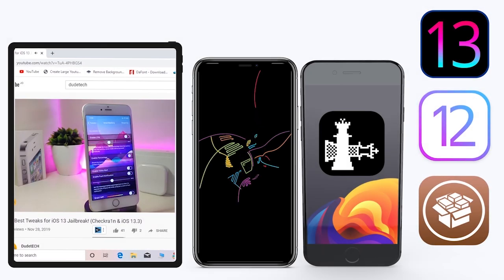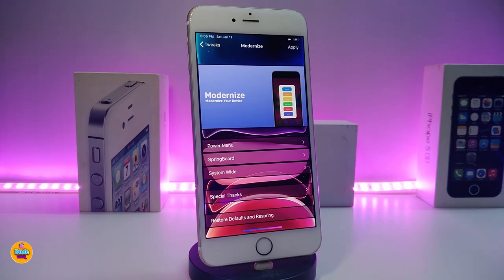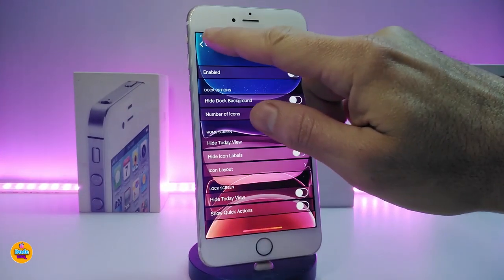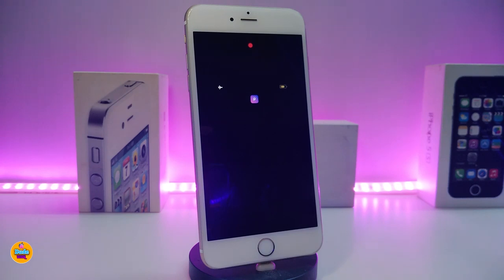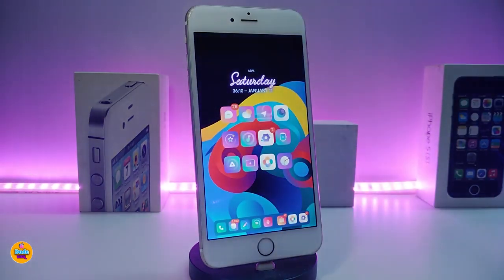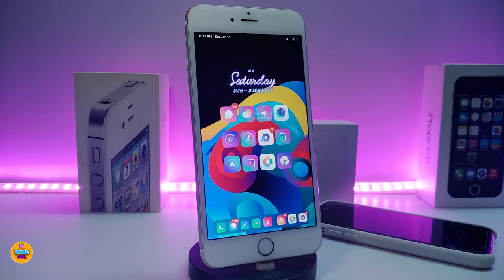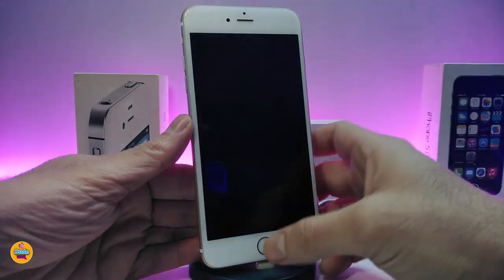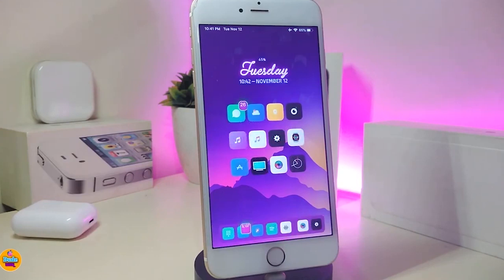Top New A12 - A13 Jailbreak Tweaks for iOS 13 / 13.3! (Unc0ver + Checkra1n)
Tweaks List:
Semperon
Tap Tap Lock  BigBoss
Compications
LSActionButtons

THEME : Gladinet